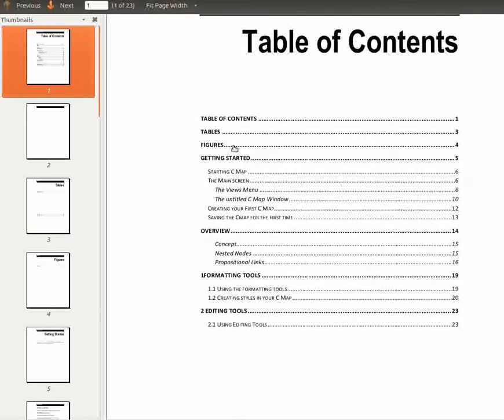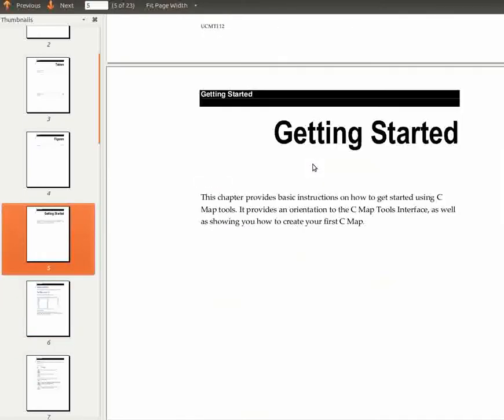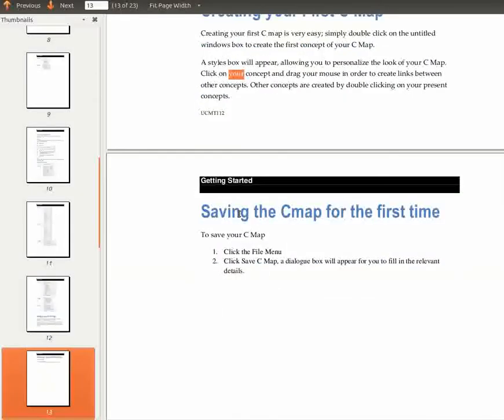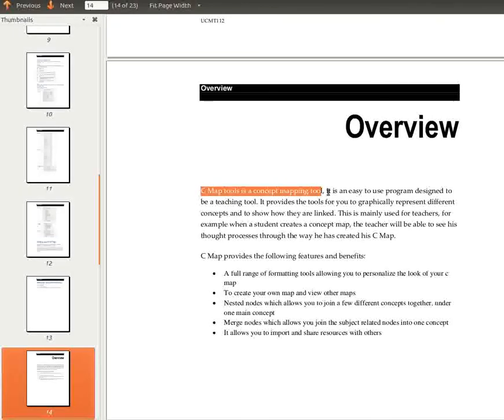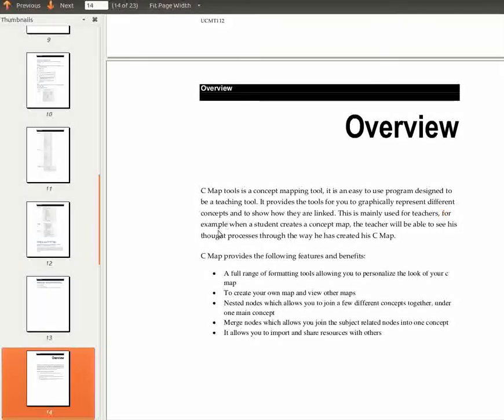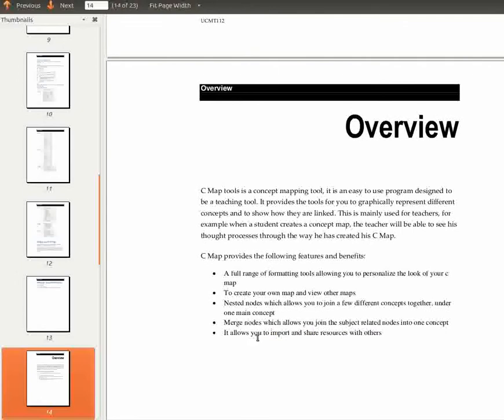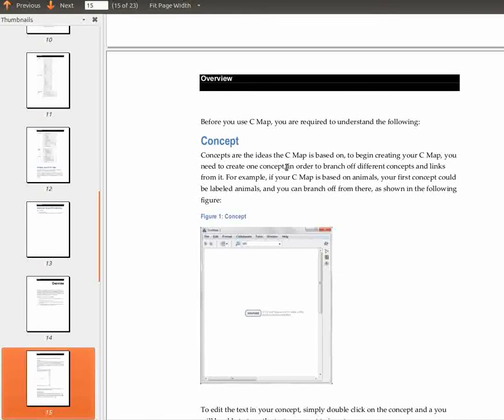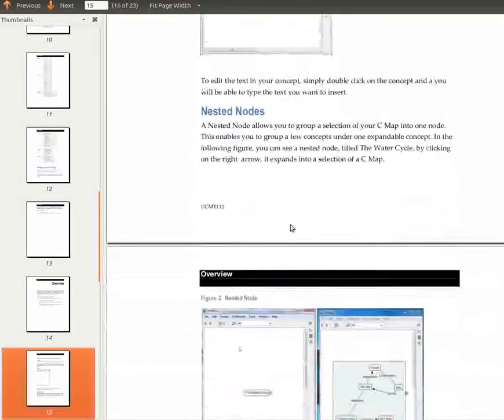Soroh User Manual